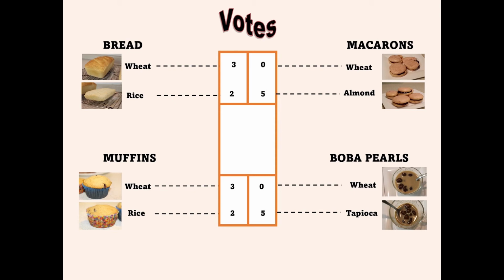Flour Power | Functional Properties of Alternative Flours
Cornell Food Science students explore the optimal usage of different types of flour and compare them head to head in a taste test. Final medial project for FDSC 4190.